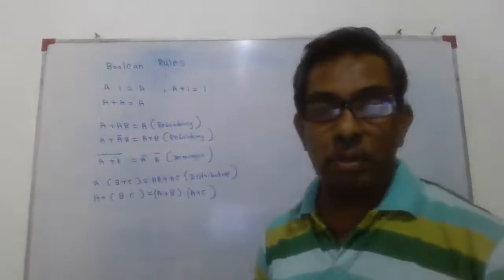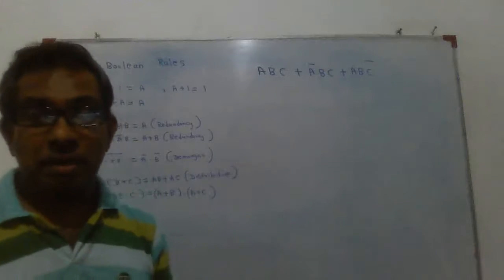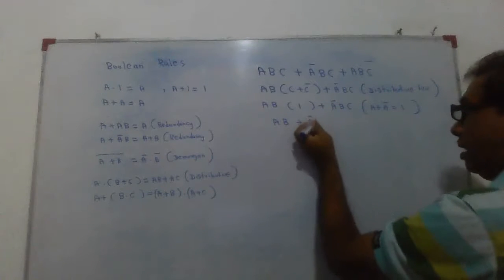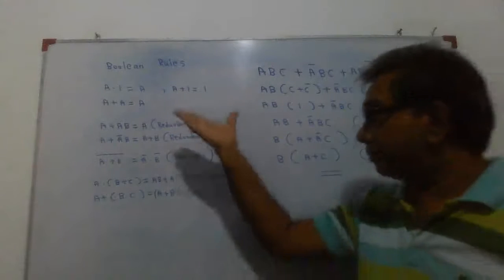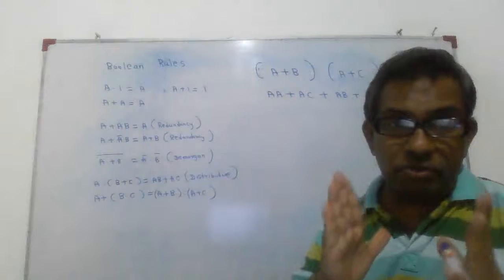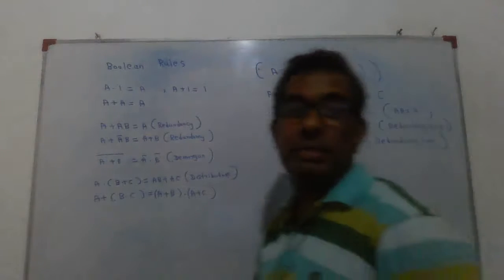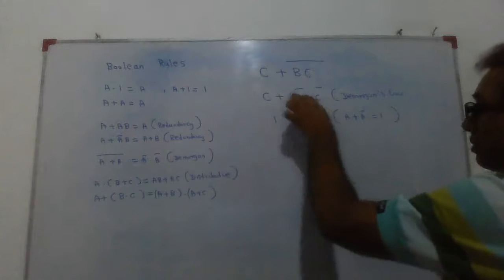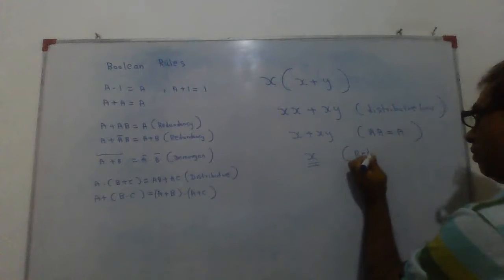avc Logic Gates 5